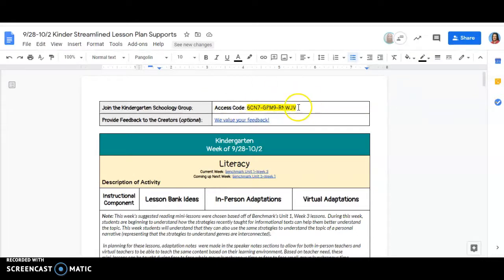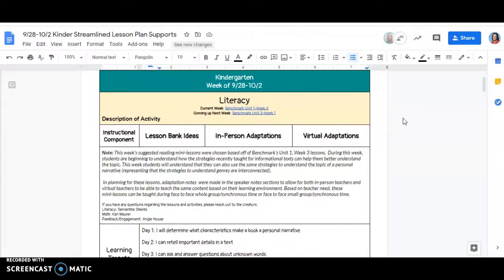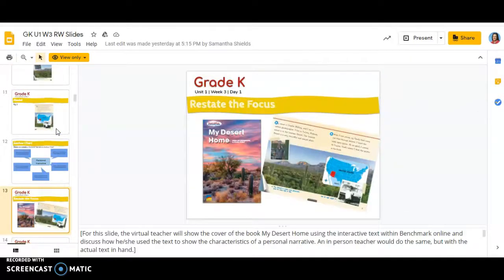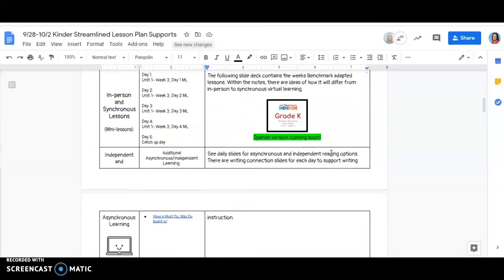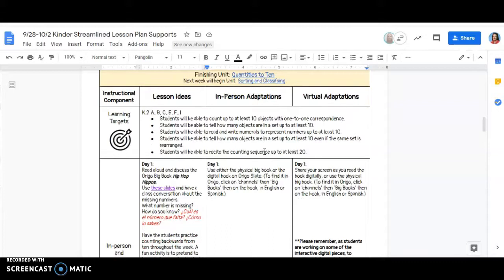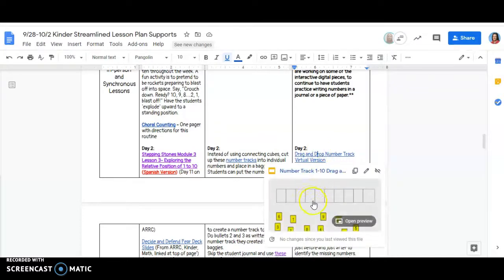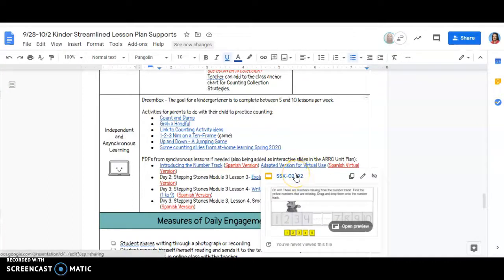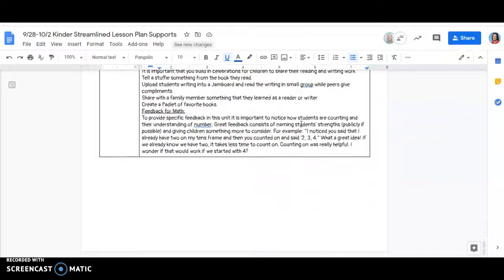Kinder Weekly Supports 9/28